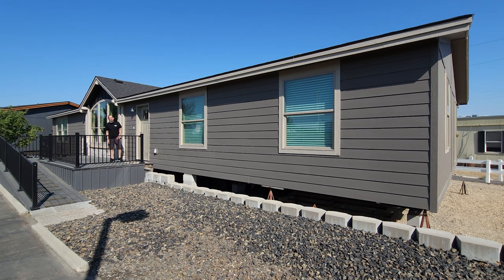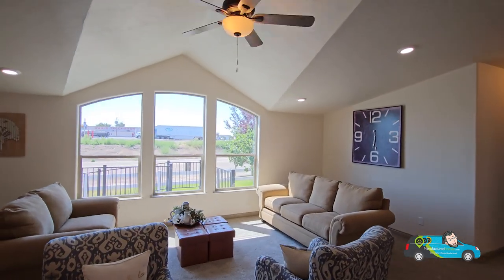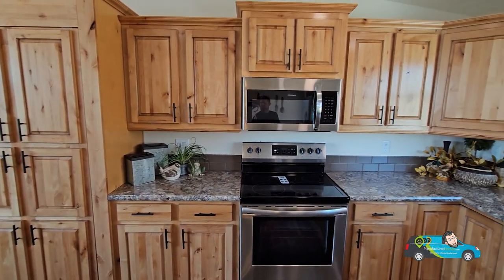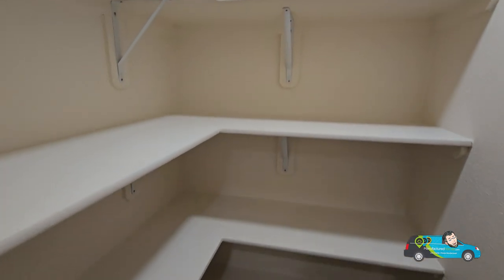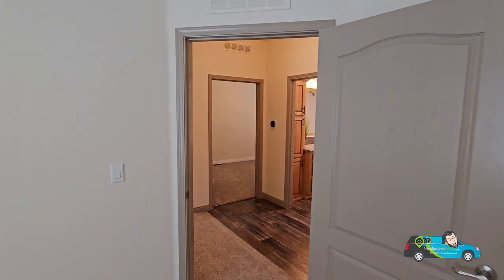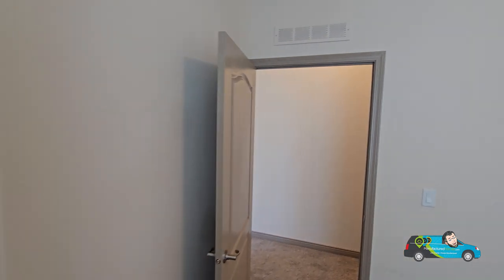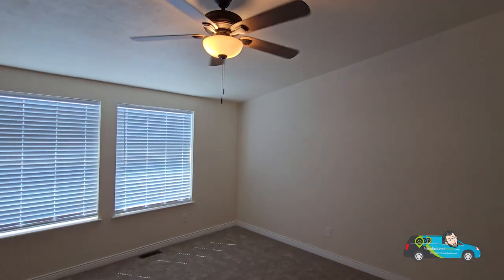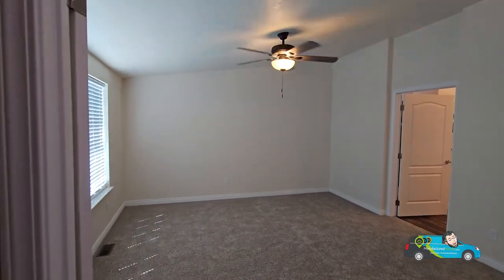Touring a Doublewide Gem with a Twist: A Smugglers Pantry!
Welcome to this manufactured home tour of the KIT Custom Homebuilders Pinehurst 2506 V2! Discover modern living in this exquisite double wide masterpiece, designed to redefine your perception of manufactured homes.

Step inside the spacious world of comfort and style as I guide you through the stunning features of this doublewide mobile home. With 4 bedrooms thoughtfully designed to accommodate your family's needs, this home is a testament to KIT Custom Homebuilders commitment to quality and innovation.

Indulge your inner chef in the exquisite kitchen, complete with top-of-the-line appliances and a unique surprise – the Smugglers Pantry. This hidden gem adds a touch of intrigue to your culinary adventures, offering a stylish and functional twist to the traditional kitchen design.

The Pinehurst 2506 v2 redefines the concept of open space, where the cozy living area seamlessly blends with the dining space, creating the perfect ambiance for relaxation and entertainment. Enjoy the versatility of this home, where you can host gatherings with ease or unwind in your personal sanctuary.

Embrace the convenience of modern living with the latest amenities and sophisticated finishes that reflect your unique style. From the moment you step inside, you'll be captivated by the attention to detail and the meticulous craftsmanship that KIT Custom Homebuilders is renowned for.

Join me on this captivating home tour of the KIT Custom Homebuilders Pinehurst 2506 v2 manufactured home – a true masterpiece that combines the comfort of a mobile home with the elegance of a traditional residence. Experience the epitome of luxury, versatility, and innovation in one exceptional package.

Don't miss your chance to witness the future of housing unfold in the Pinehurst 2506 v2.

4 Bed | 2 Bath | 2163 sq. ft. | 73'4' x 29'6"